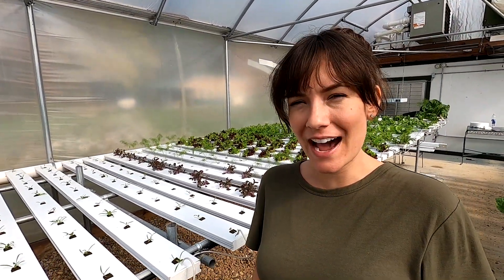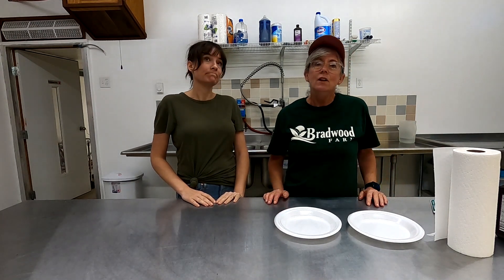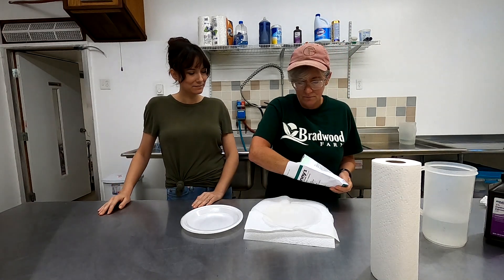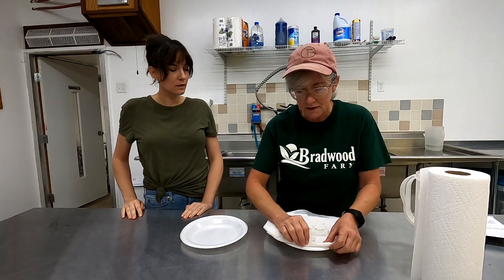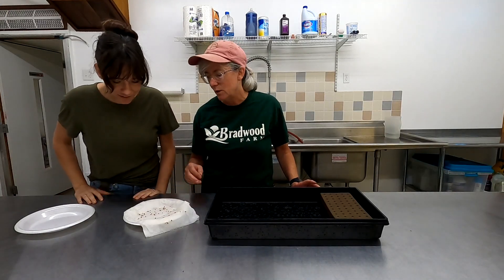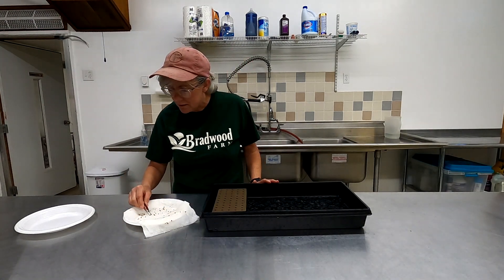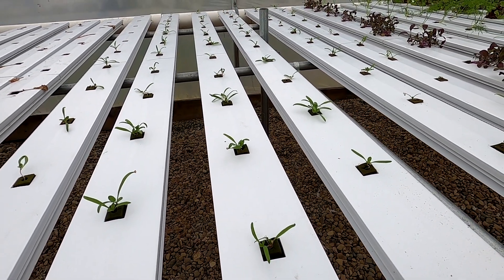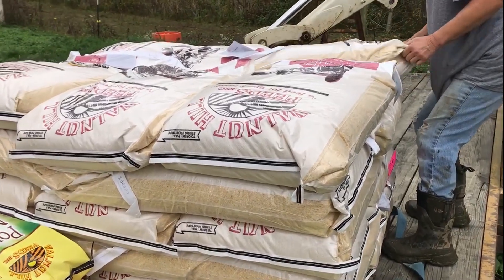How to Germinate Spinach Seeds for Hydroponics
Mom shows how to grow hydroponic spinach with tips and tricks she has learned over the years.  Spinach can be hard to germinate, but she has figured out a great method and has a large crop every winter.  After we work on spinach, we jump into the pig pen to give them more food.

Spinach germination tips and tricks
2 Styrofoam plates
paper towels
2 cup clean water
pitcher
2 teaspoons hydrogen peroxide
spinach seeds

Mix about water and hydrogen peroxide in pitcher.  Lay 2 layers of paper towels on the plate.  Sprinkle spinach seeds. Cover with 2 layers of towels and soak with solution.  Cover with top plate.  Germinate for 36 hours.  Using tweezers, transfer sprouted seeds to growing cubes.  Put in nursery and cover again until they start growing.  Leave in nursery for about a week, then place in channels.